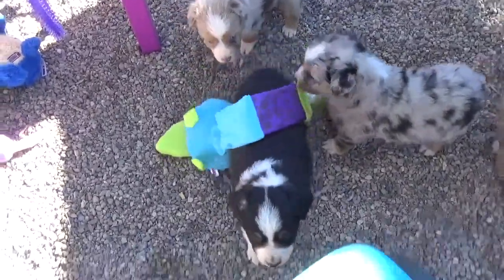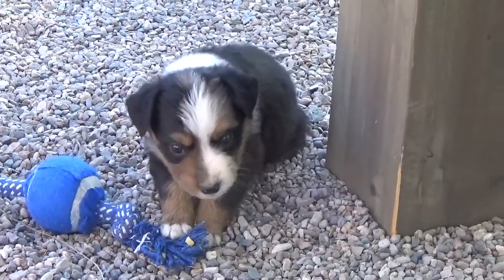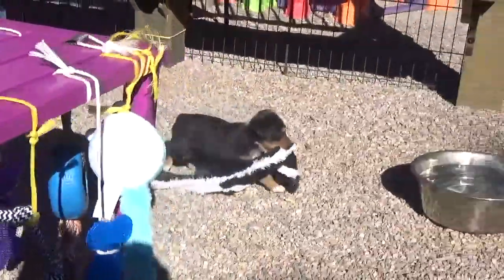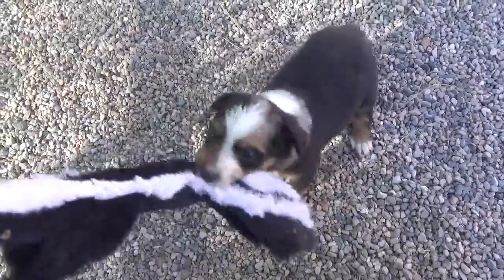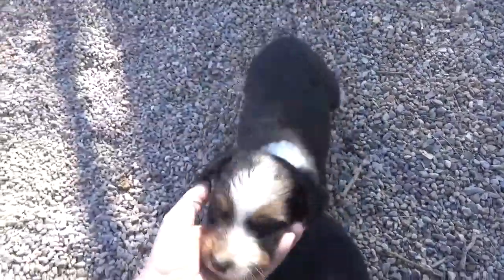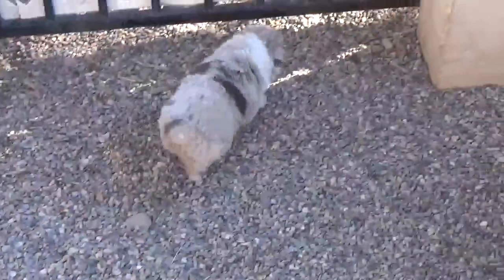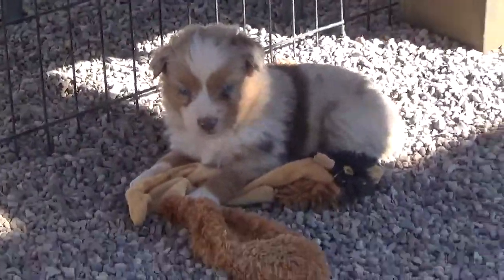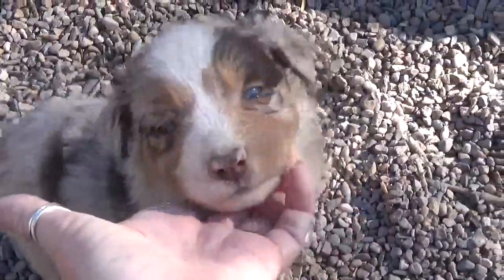TaraBellePuppies12082017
Tarabelle pups are 4 weeks!  Video taken 12/08/2017.  Go to RDTRanch.com for more pics, health testing, pedigrees, parents, availability  and pricing.  We do NOT ship puppies.